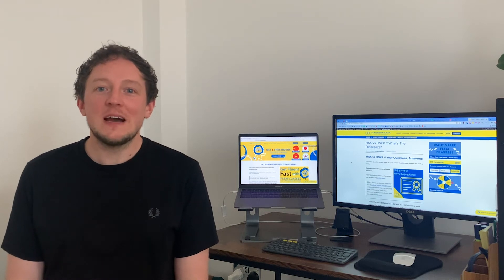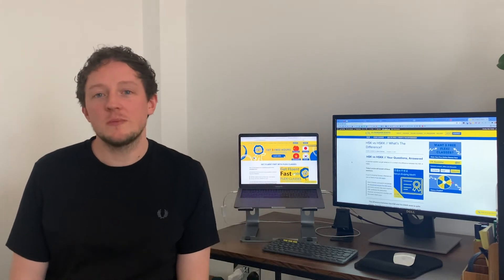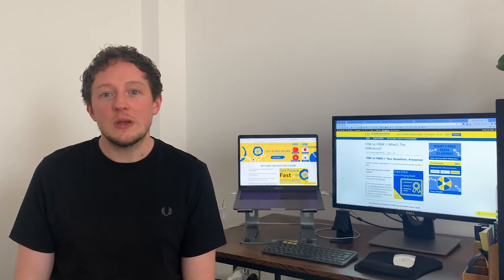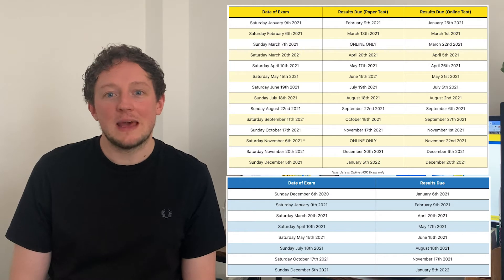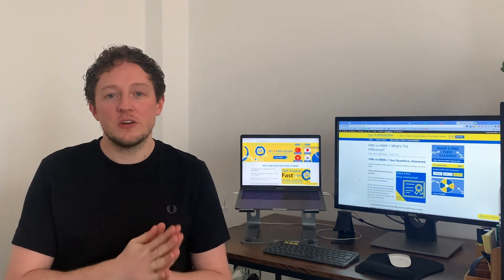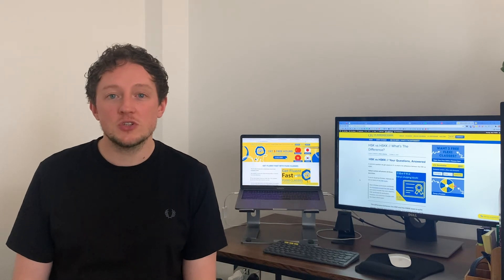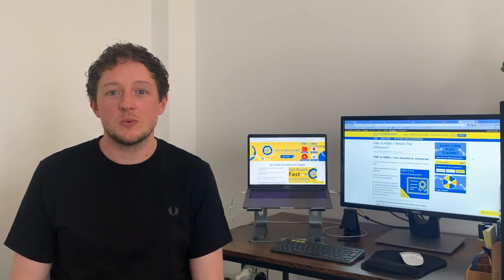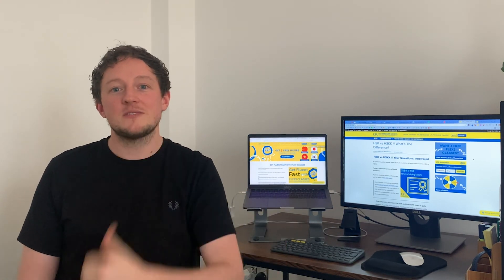HSK vs HSKK // The Easy Guide to the HSK vs HSKK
This week Max breaks down the HSK vs HSKK in this video. Learn all there is to know about the HSK vs HSKK at this

Skip ahead:

0:00 HSK VS HSKK
1:31 What's the difference?
2:57 Exam Duration
4:29 How often can I take the exam?
5:40 Is there a new HSKK?
6:51 How does the HSKK test work?
8:29 HSKK breakdown
10:02 Which Exam should I take?
11:23 Can I take both exams?
12:36 HSKK tips
18:03 Final Thoughts

LTL Language School is primarily a Mandarin School focused on total immersion into the Chinese language and culture. Established in 2007, we’ve had over 7000 students from 100+ countries!